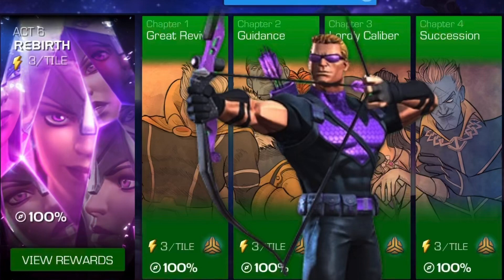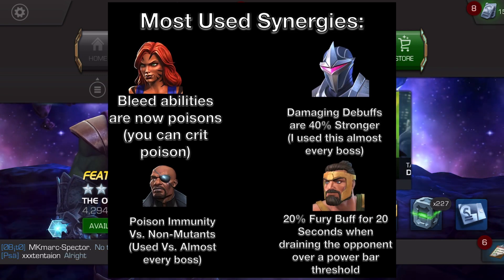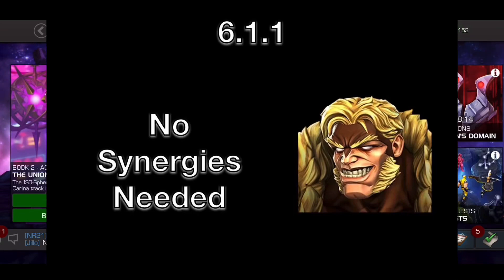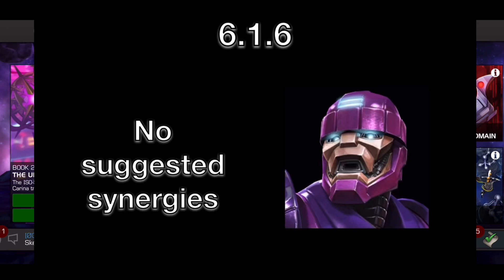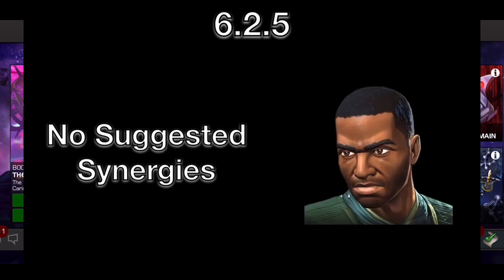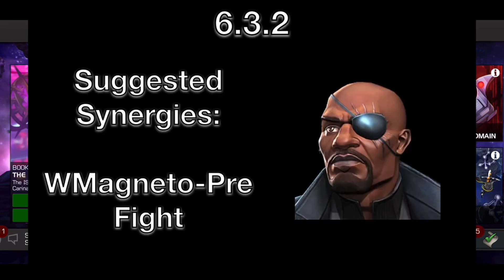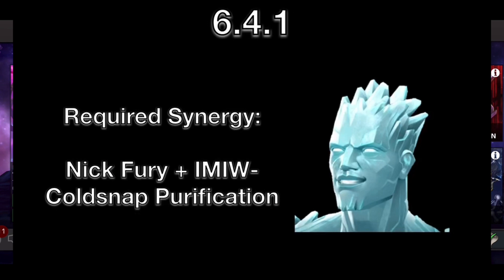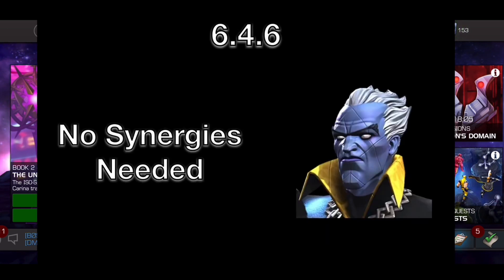Hawkeye Solos Every Act 6 Boss Recap: Synergies, Strategies, and More! -Mcoc